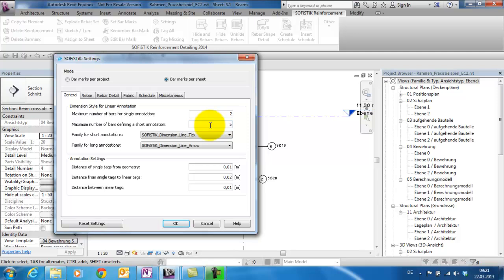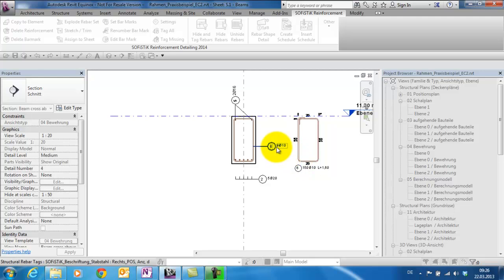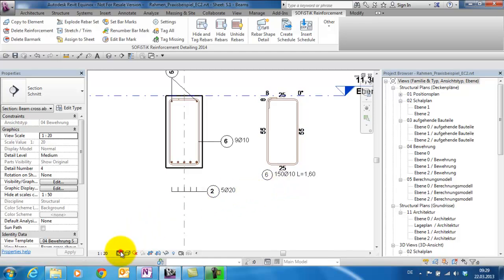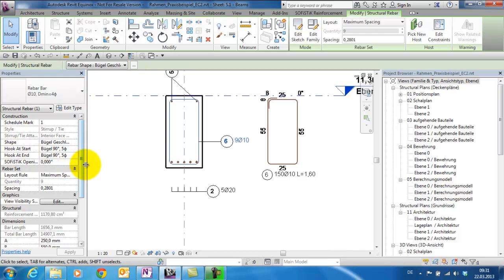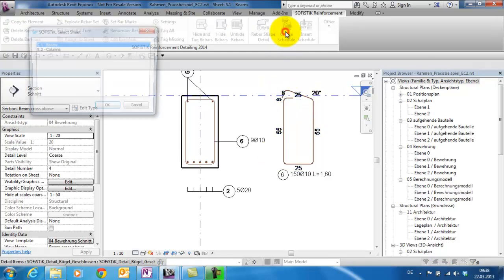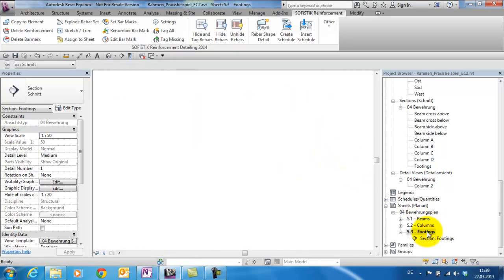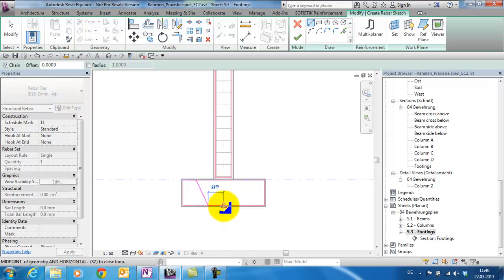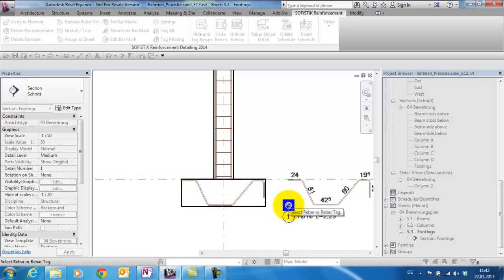Reinforcement Detailing 2014: Rebar Shape Detail 1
SOFiSTiK Reinforcement Detailing 2014 significantly accelerates the creation of 2D reinforcement sheets out of 3D models in Autodesk Revit Structure. The product consists of software and a set of families, which can easily be modified to meet local or company standards. Creation of bar lists, bending schedules and cut lists for wire meshes is included as well.